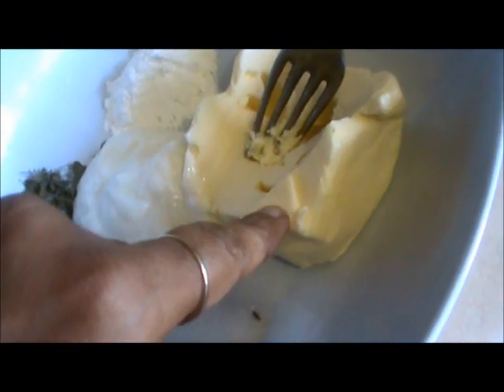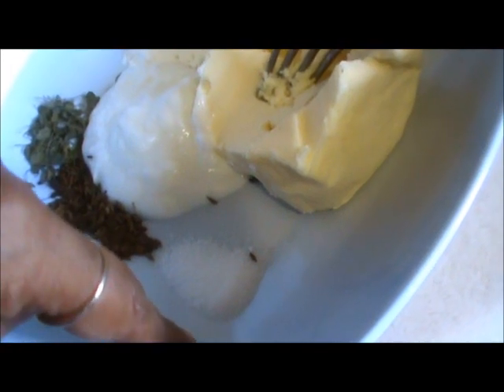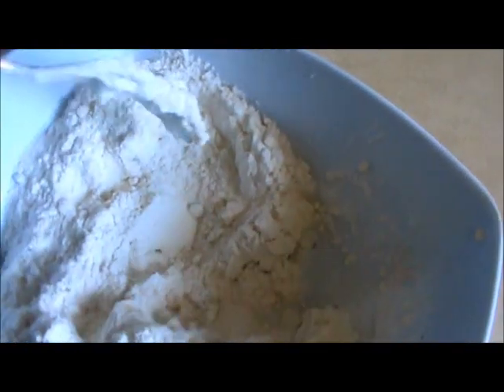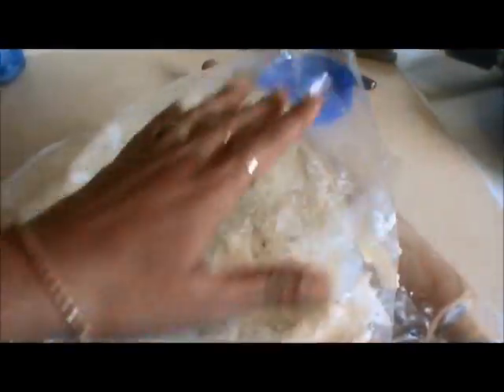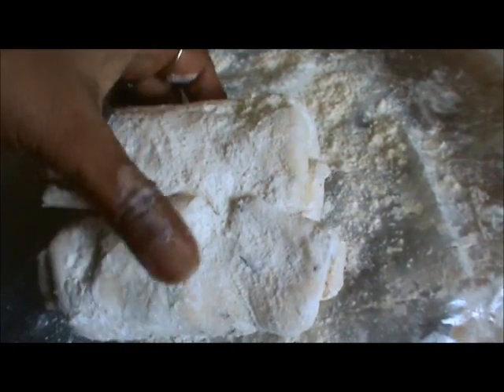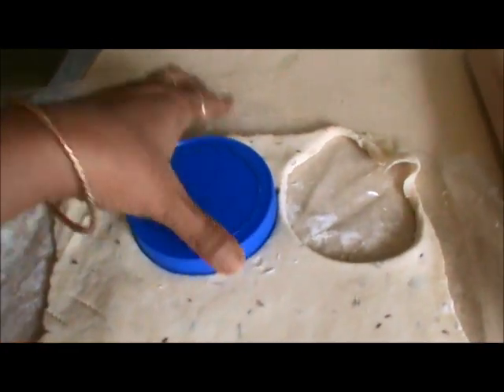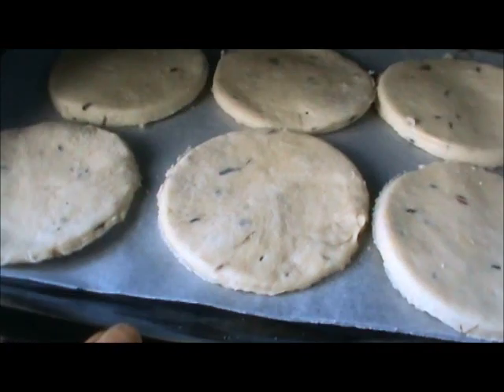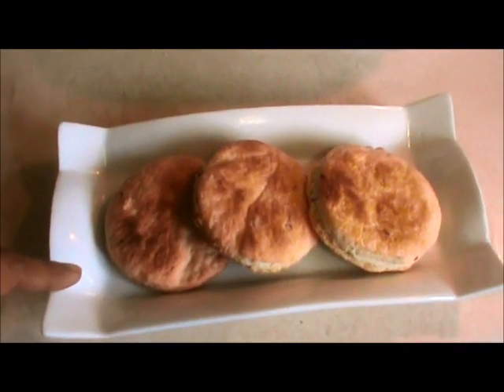Breakfast Biscuits(334)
Good Breakfast recipe